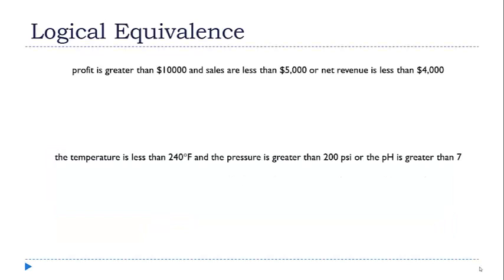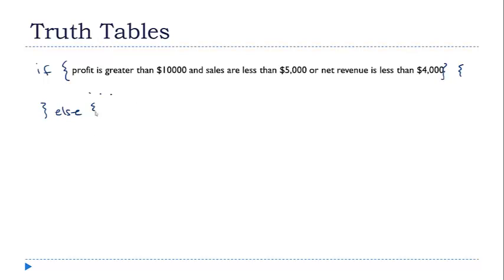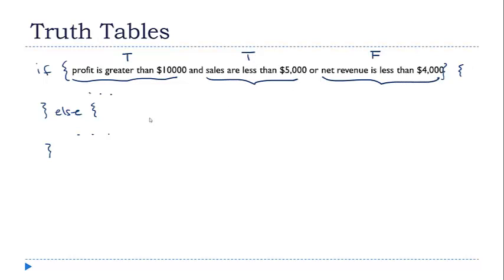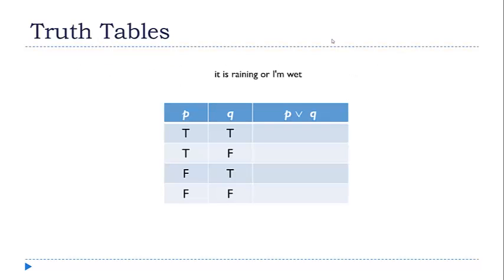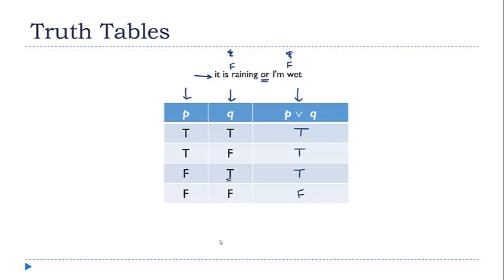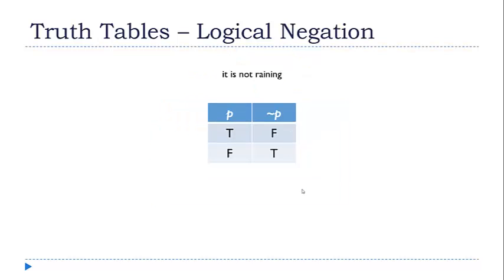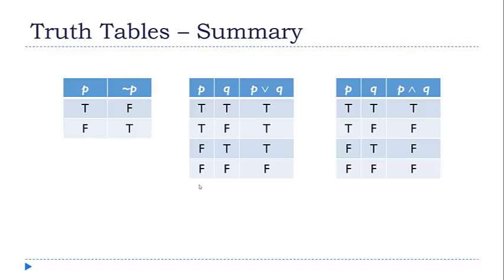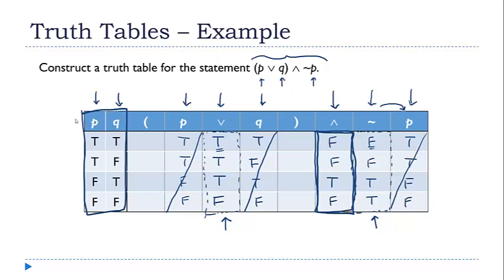Logical Equivalence - Truth Tables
Creating truth tables is the first step in determining the equivalence of logical statements.  This presentation shows the truth tables for the three basic operators, and, or and not, and shows how to use them to create tables for more complex expressions.